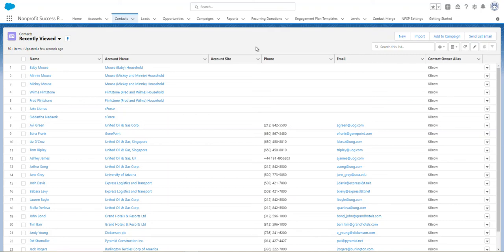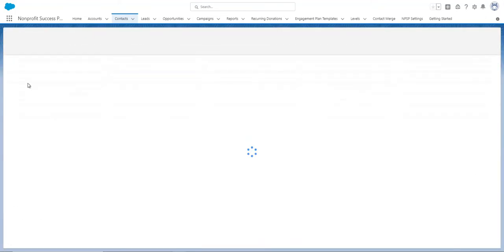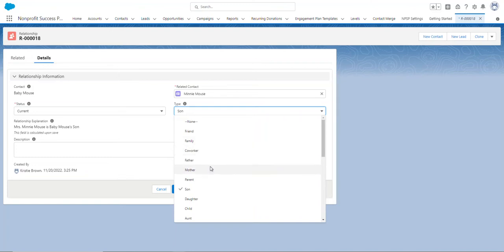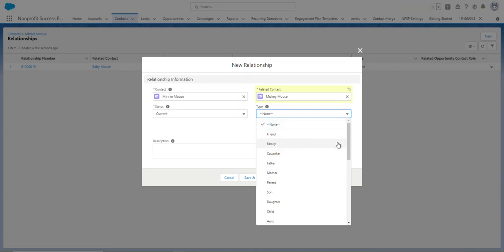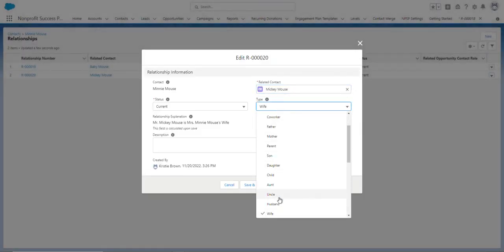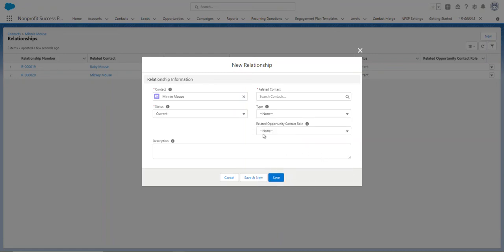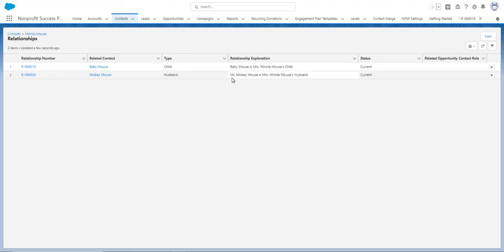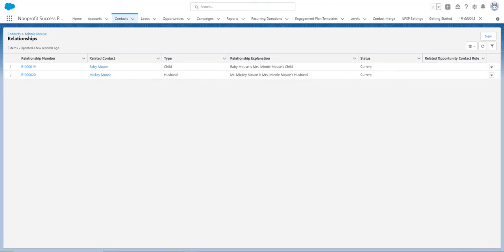Create, edit, or delete a relationship in Salesforce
Learn how to create, edit, or delete a relationship in Salesforce NPSP.